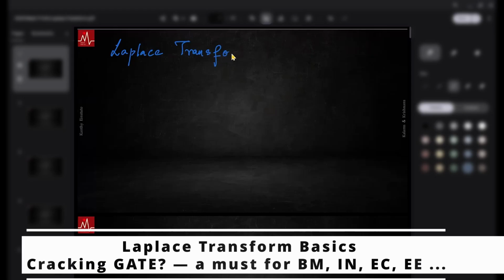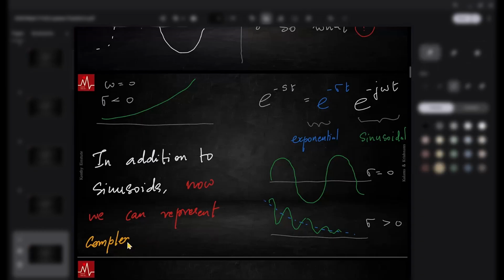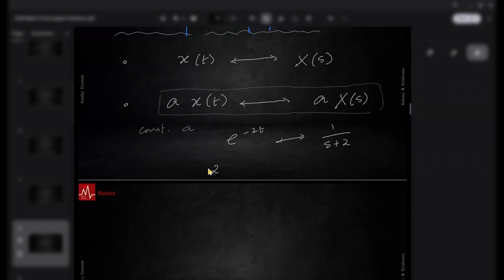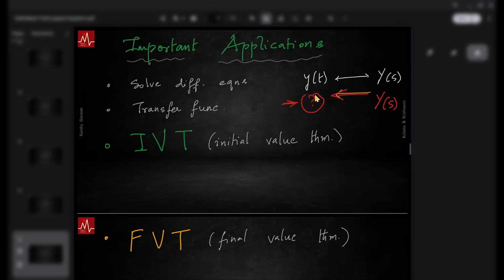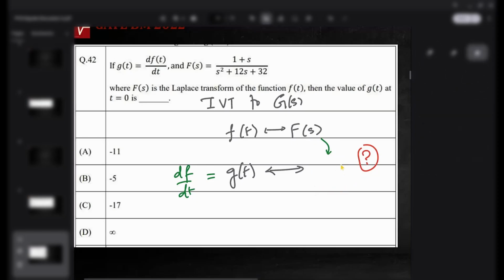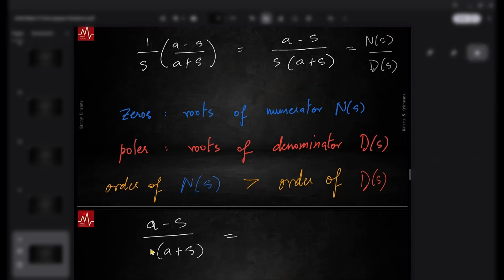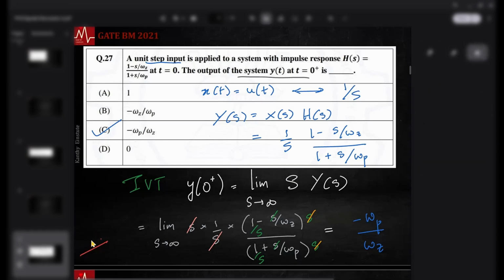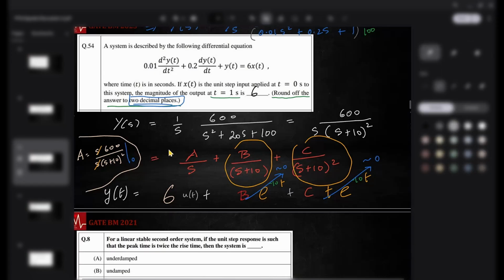Laplace Transform Explained Visually & Mathematically — The Ultimate 2.5-Hour Guide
Unlock the full power of the Laplace Transform in this comprehensive 2.5-hour masterclass!
This lecture takes you step-by-step from basic definitions to advanced applications in signals, systems, and control engineering.

You’ll learn:
Why the Laplace Transform simplifies differential equations into easy algebraic forms.
How it extends the Fourier Transform to handle exponential or unstable signals.
Essential properties — linearity, shifting, scaling, and differentiation in time domain.
The Initial and Final Value Theorems to evaluate system behavior at
t=0 and
t=∞.

Partial Fraction Expansion techniques for finding inverse Laplace Transforms.

Real-world uses in transfer function derivation, system response, and control analysis.

Whether you’re a GATE aspirant, an engineering student, or just want to truly understand Laplace Transform intuition — this session will make every formula feel logical and visual.

0:00 Laplace Transform
1:09 Motivation & Real-World Meaning
6:56 Definition & Comparison with Fourier
21:54 Real Exponentials
29:15 Key Transforms and Meaning
38:09 Key Properties and Meaning
38:09 Important Applications - IVT and FVT
1:07:35 GATE S&S PYQs Preview
1:35:49 Inverse Laplace via Partial Fractions
1:55:18 GATE S&S PYQs Examples
1:57:23 GATE S&S PYQs Laplace Transform
1:58:07 GATE S&S PYQs Laplace Transform 2
1:58:07 Laplace Transform Illustrative Example
2:06:42 Solving Differential Equations Example